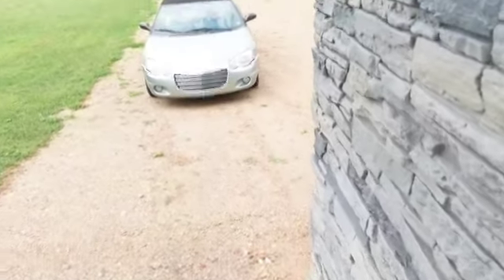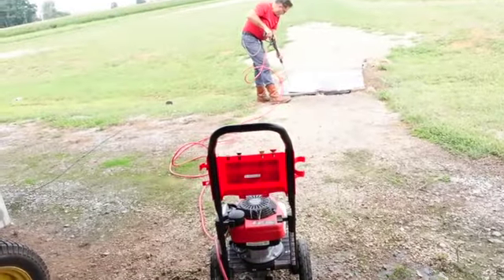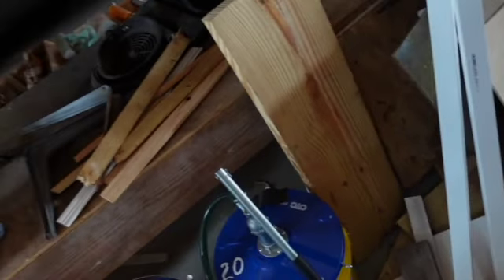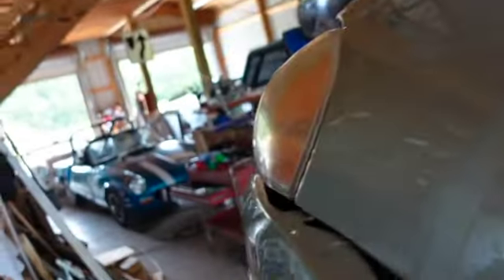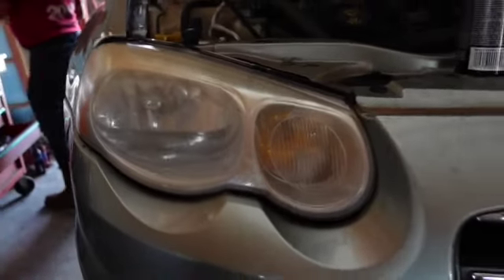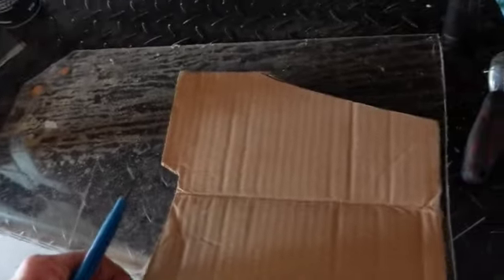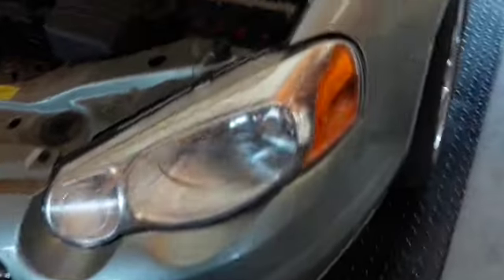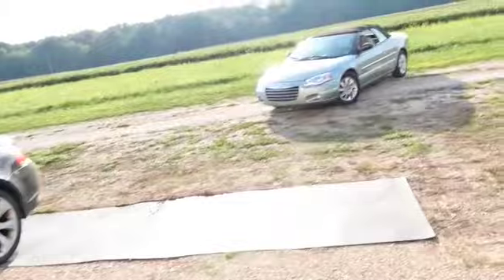2005 Chrysler Sebring - No need to pull the wheel? Yes there was! General Trouble Check.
Front bumper was busted, making splash panels out of plexiglass, wrong front axle nut found, brake fluid will overflow and will be sucked out & a call from Mick!  Tope doesn't go up but we'll get to that later.